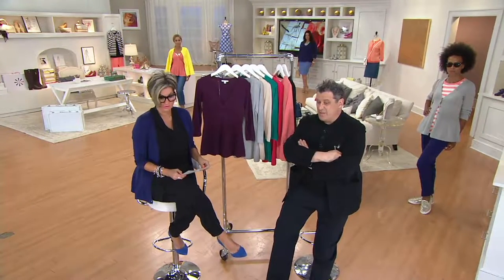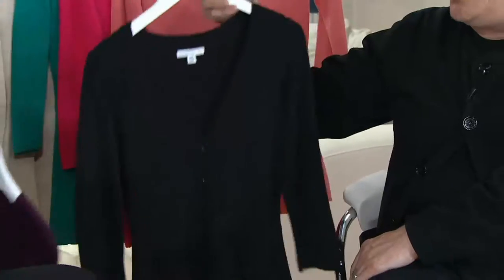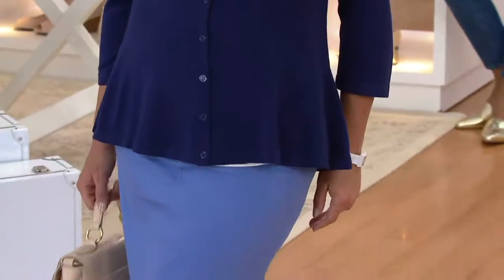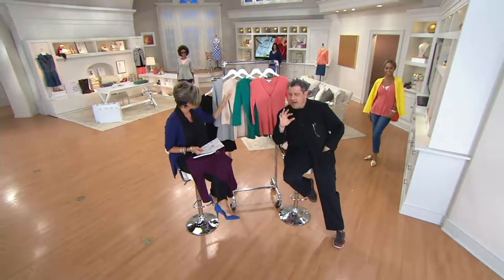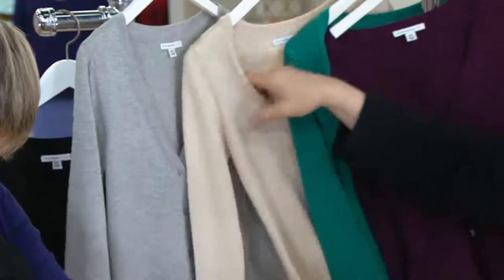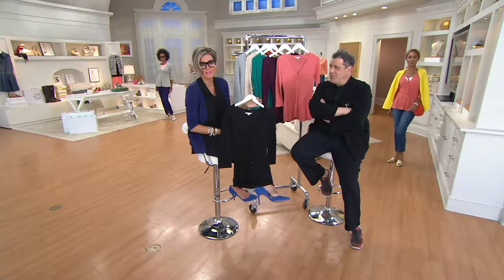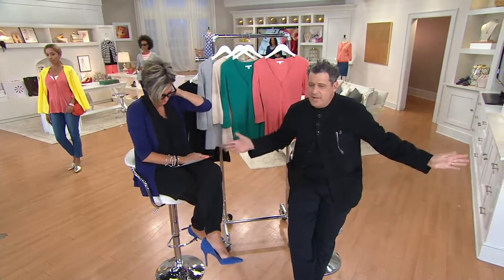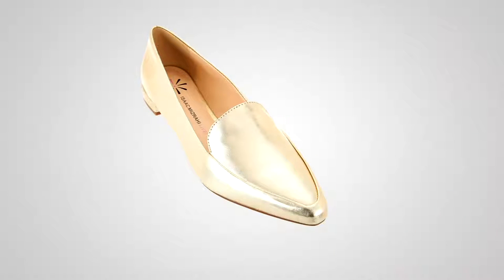Isaac Mizrahi Live! Peplum V-Neck Cardigan on QVC